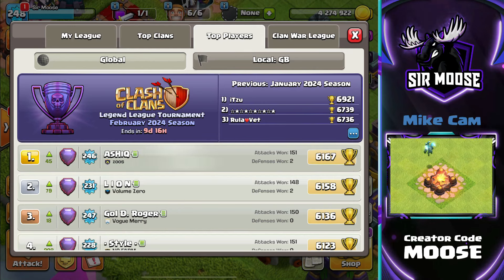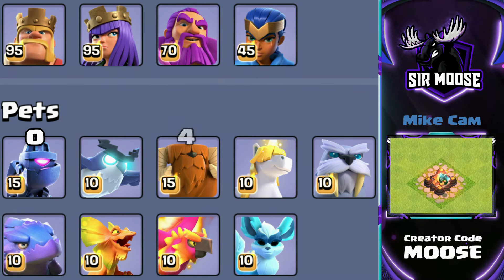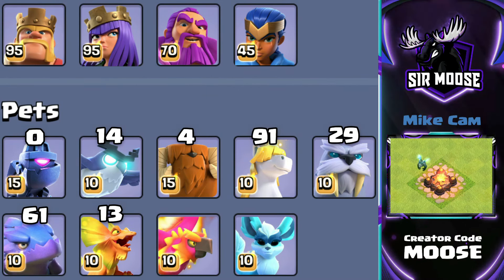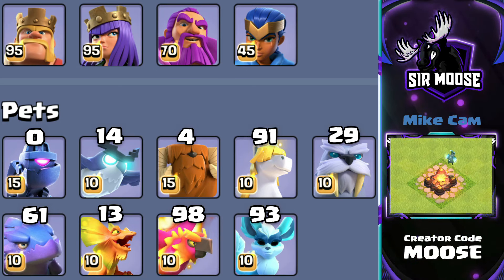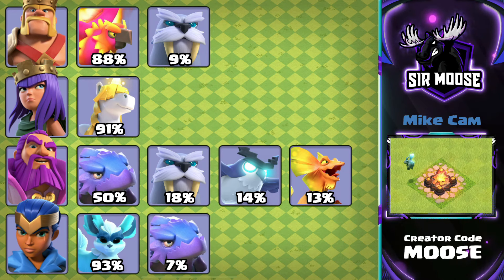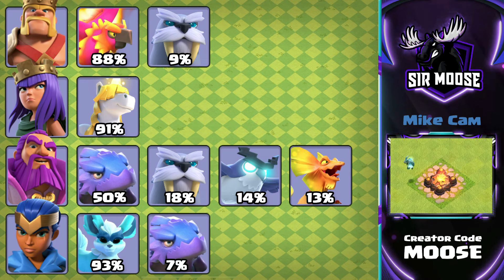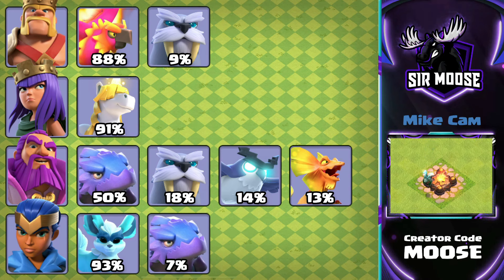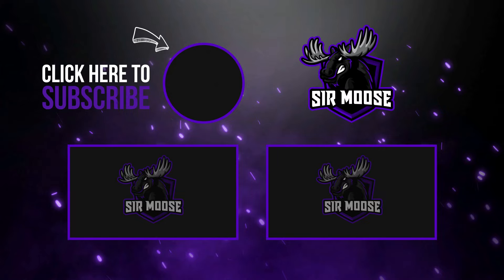Best HERO PET Combinations used by the Top 100 Players! (Clash of Clans)